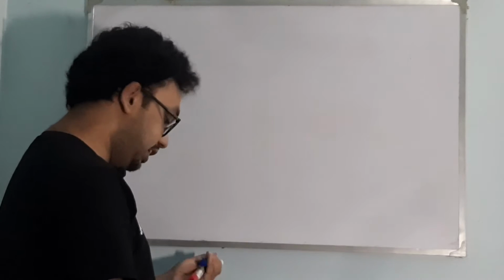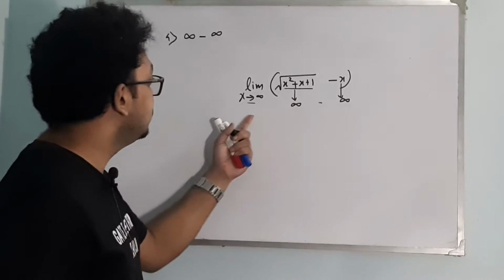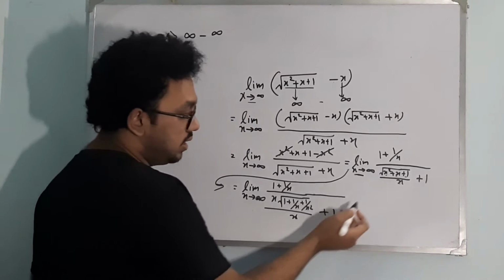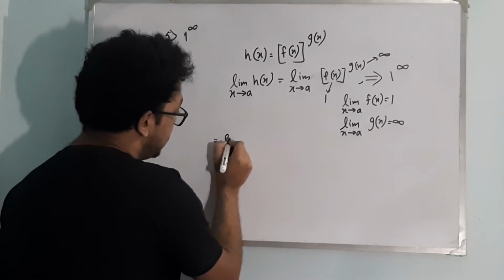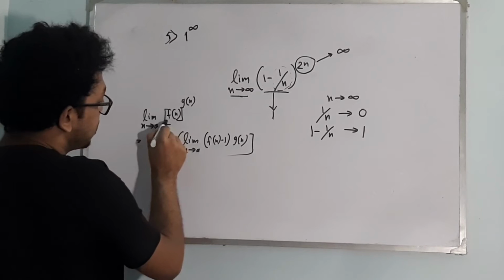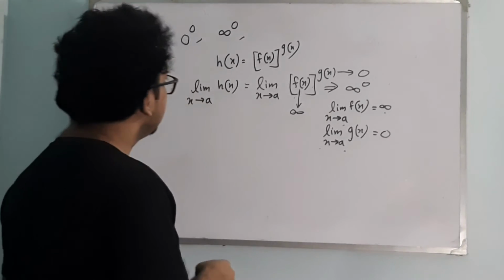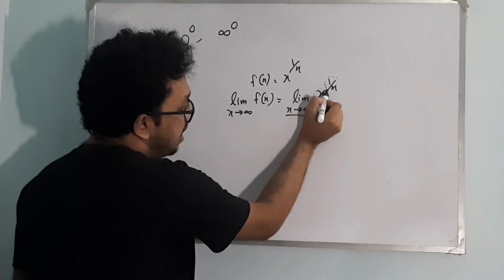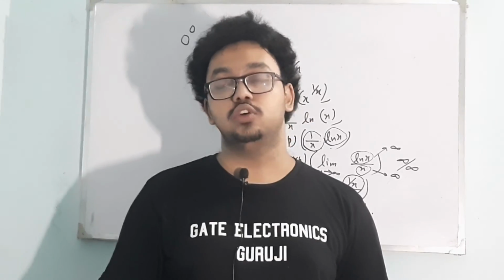Limit | Lecture 01 (Part 4) | Engineering Mathematics | GATE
In this video, the concept of 'Indeterminate Forms of Limit' has been continued.